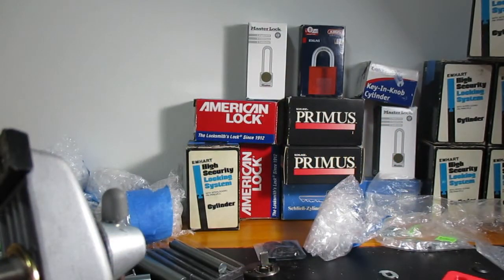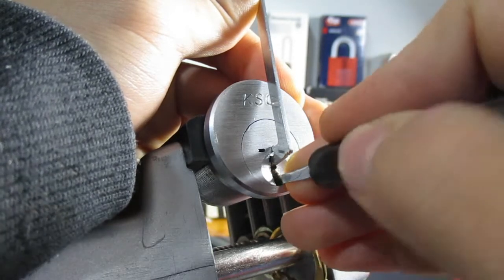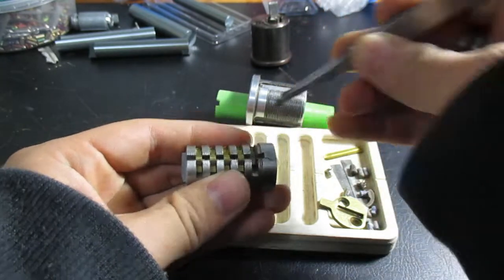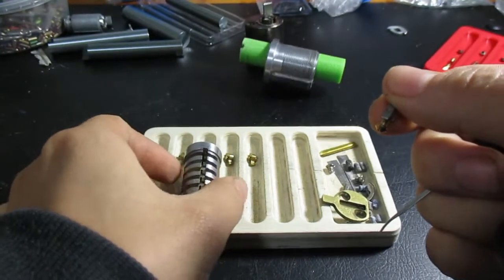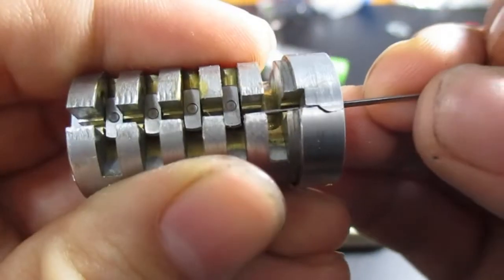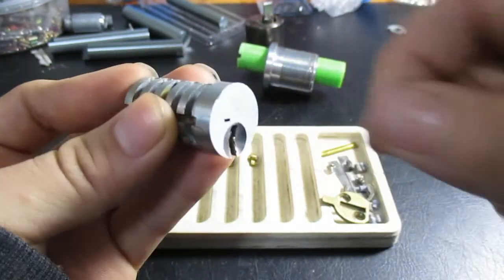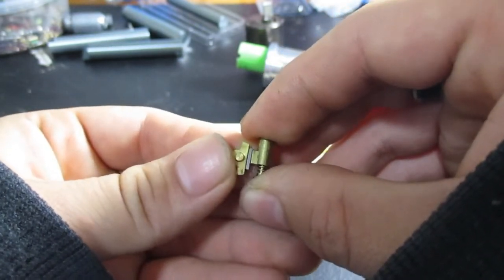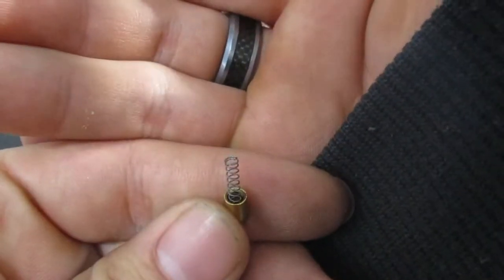UChange - Pick & Gut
Pick & Gut of the Uchange mortise system and small explanation of its inner workings.